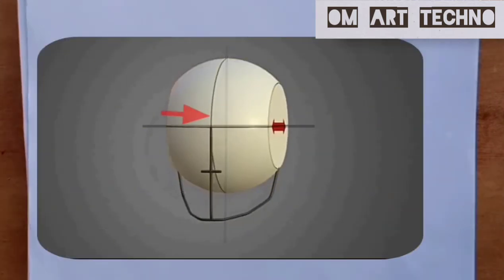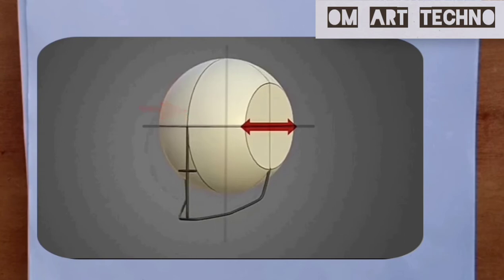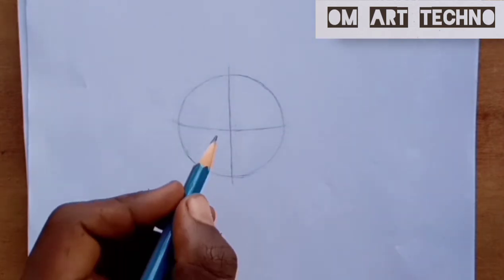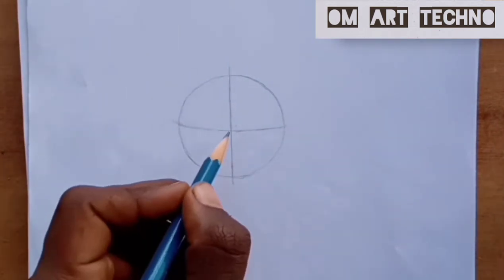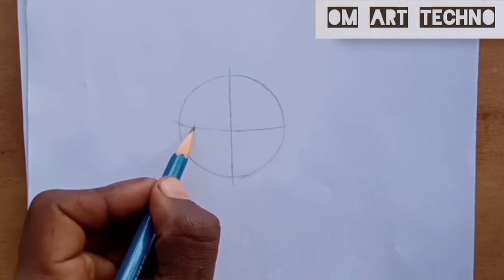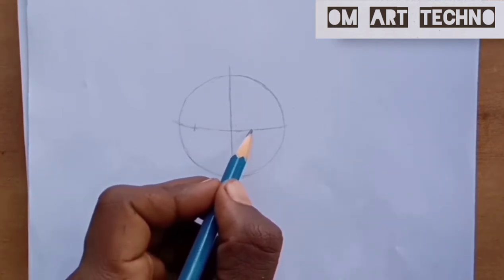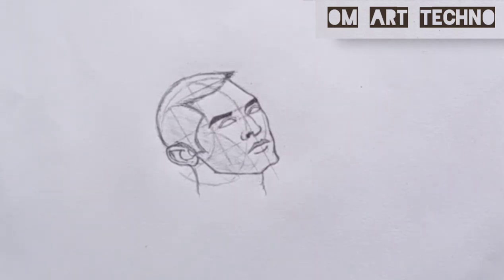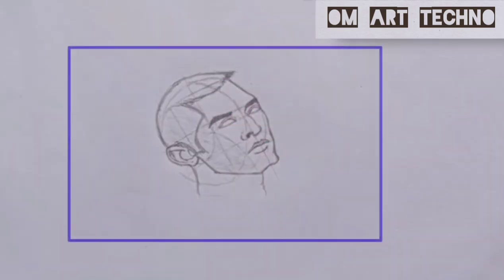How to draw face from any angle |Basic proportions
Loomis methad explained in Full detail! Learn how to draw the front and side view of the human head and face,step by step using the loomis methad